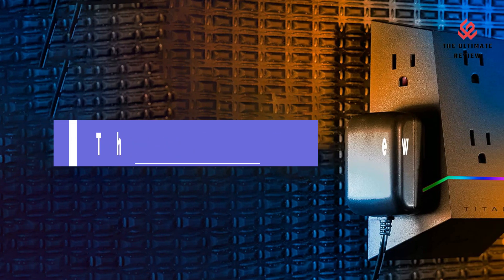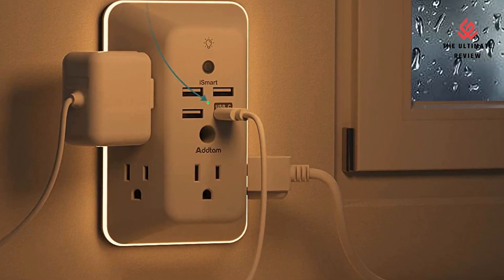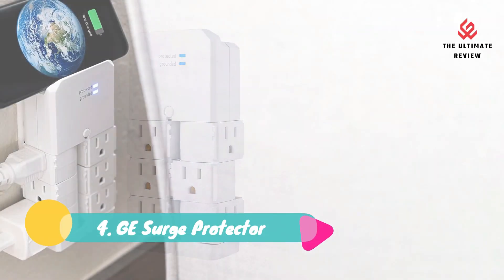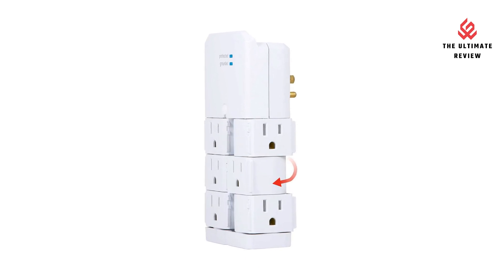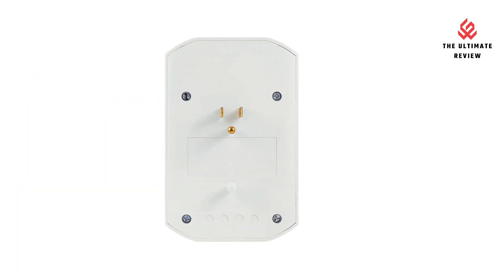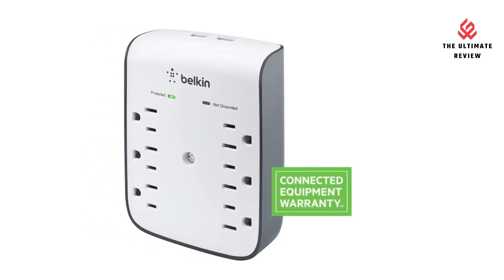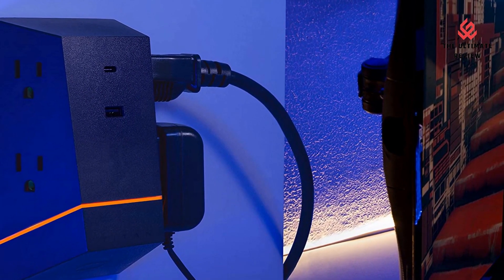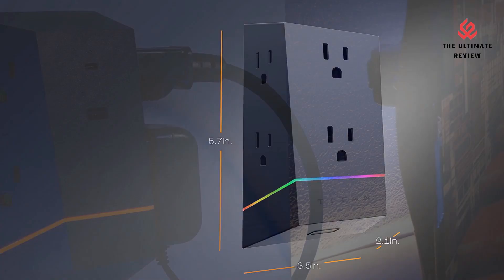✅Top 5 Best Outlet Surge Protector 2023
TOP 5 Best Surge Protector [ 2023]

➜ Links to The Top Best Surge Protector in this video:ad

Amazon links-5. Addtam AD45C Surge Protector

Amazon links-4. GE 37063 Surge Protector

Amazon links-3. Philips SPS5002WA/37 Surge Protector

Amazon links-2. Belkin BSV602tt Surge Protector

Amazon links-1. Titan 57365 Surge Protector

Best­_Surge­­_Protector_Review#The_Ultimate_Review